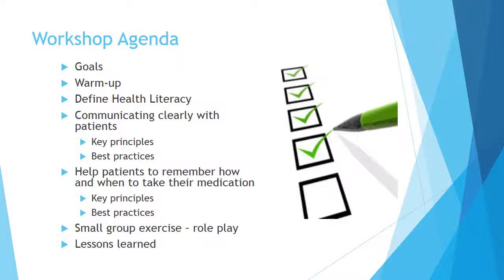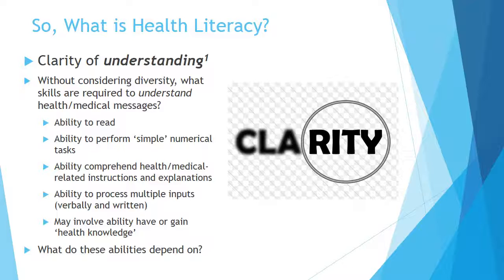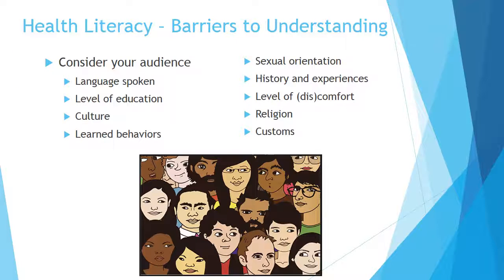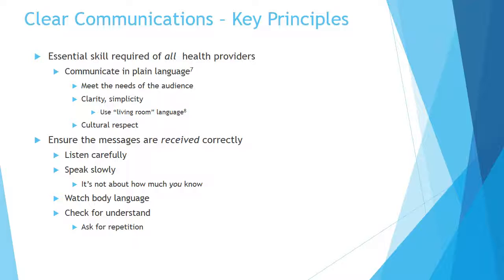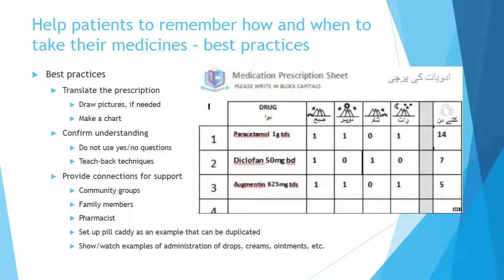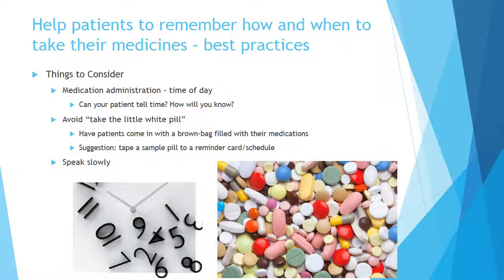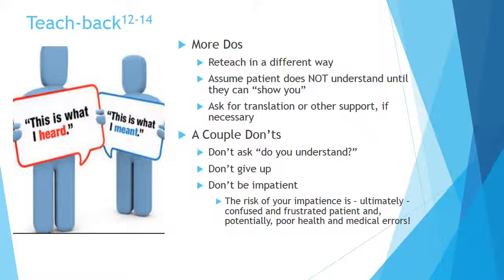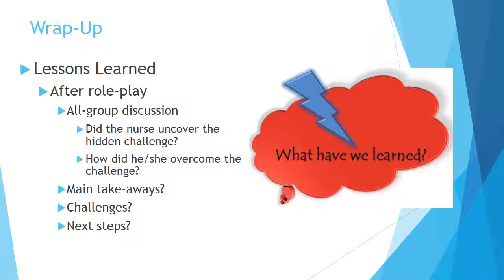dtaylor Training Workshop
health litercy